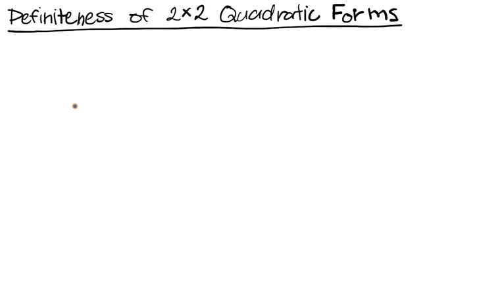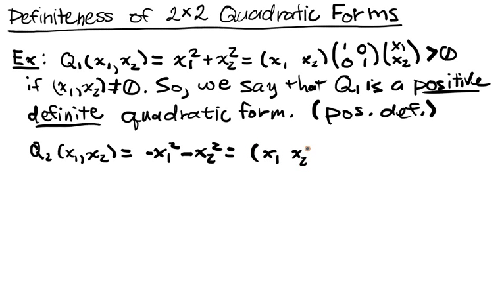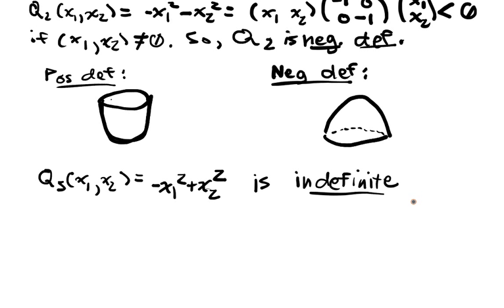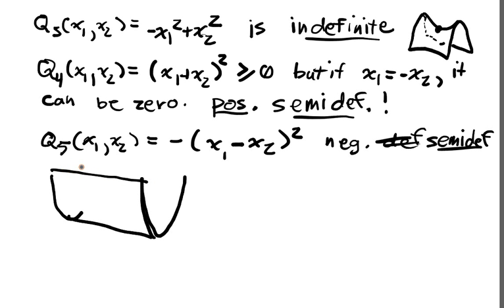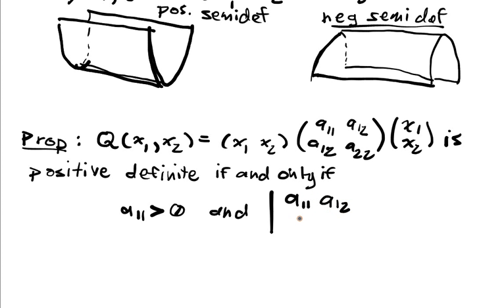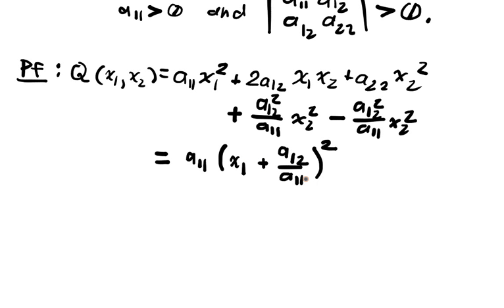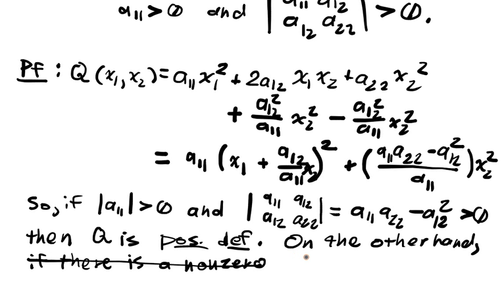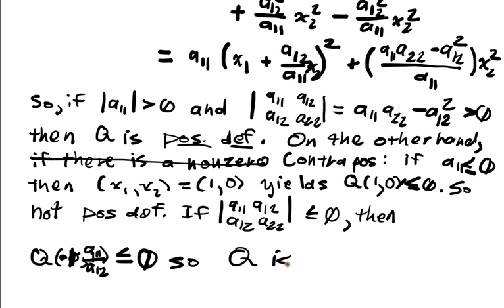Optimization of Quadratic Forms Lecture Part 1: Definiteness of 2x2 Quadratic Forms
We introduce the idea of definiteness of a 2x2 quadratic form and characterize definiteness for 2x2 quadratic forms.